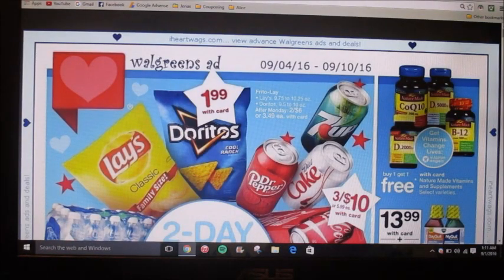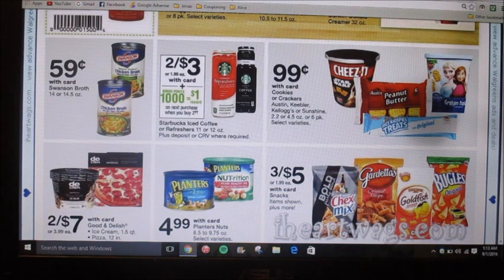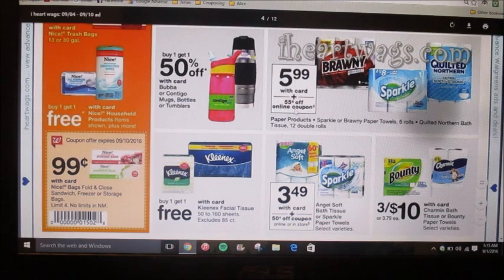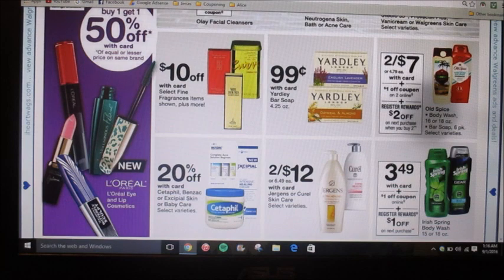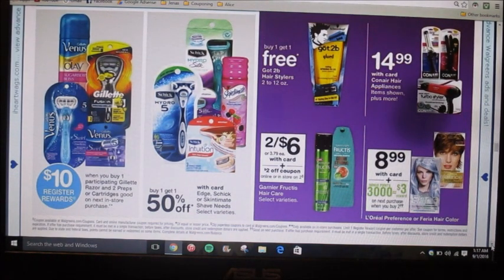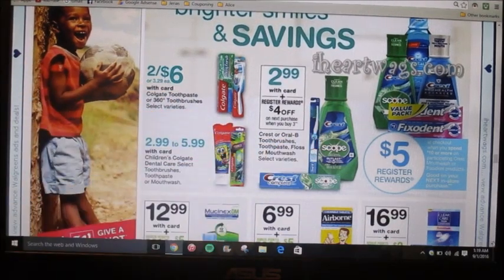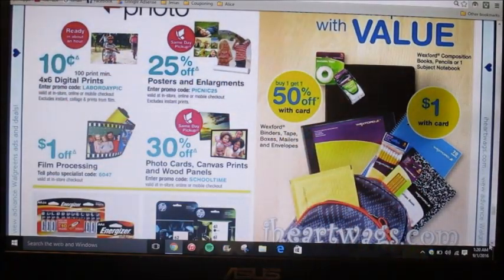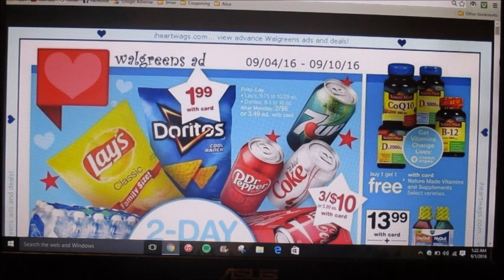9/4/16 WALGREENS WEEKLY AD PREVIEW | EXTREME COUPONING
♥Open me for a cupcake!♥

This is my weekly ad preview for Walgreens! Let me know what you thought of this set up, it was easy to do and fun!
Thank you guys for watching this video! I hope you liked it and will continue to watch. :D

♥ Sorry there aren't cupcakes down here! ^.^//♥